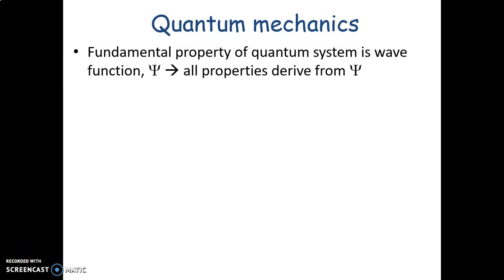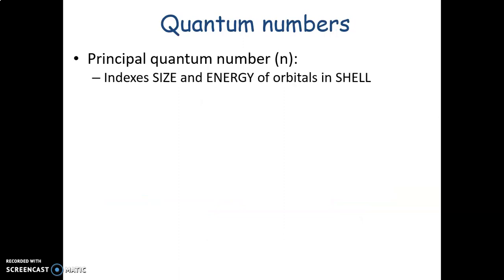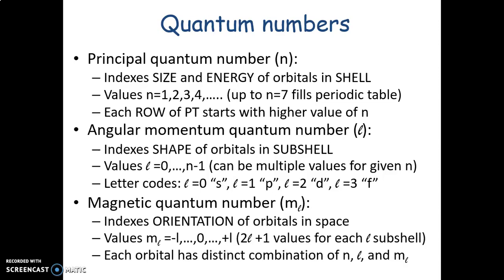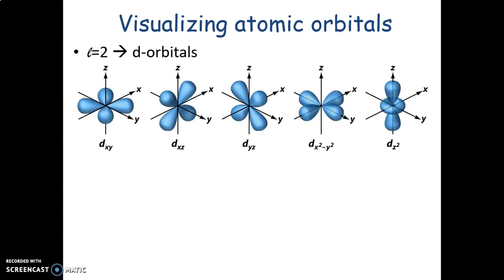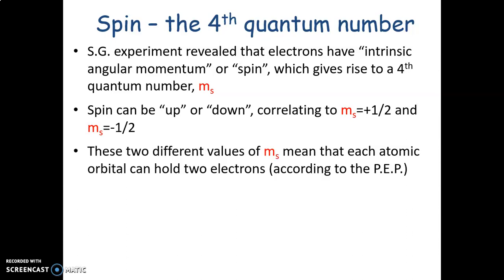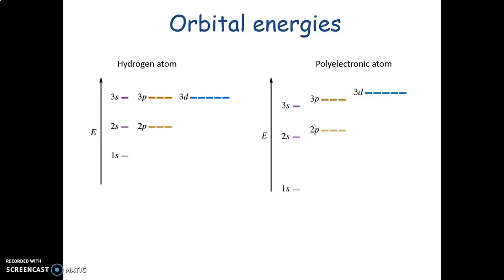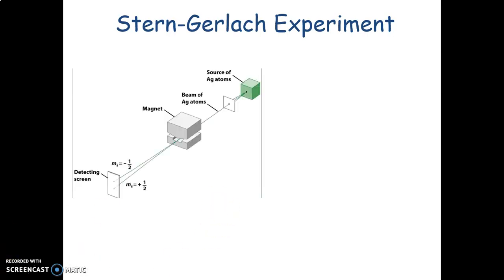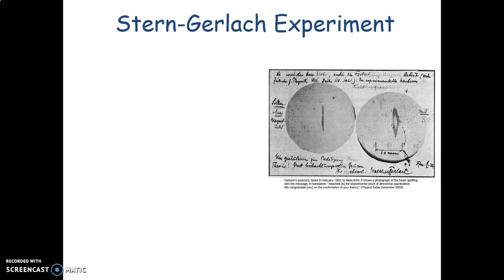Summary of quantum numbers and atomic orbitals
This is a quick run through of the quantum numbers that we use to index the electronic orbitals in atoms, with brief descriptions of their physical significance.  A brief summary of the famous Stern-Gerlach experiment is given at the end.